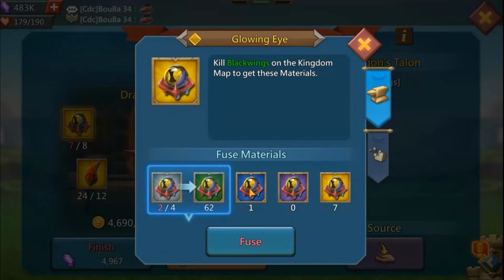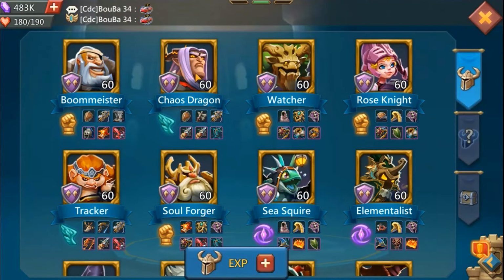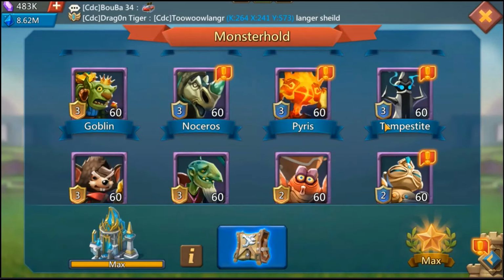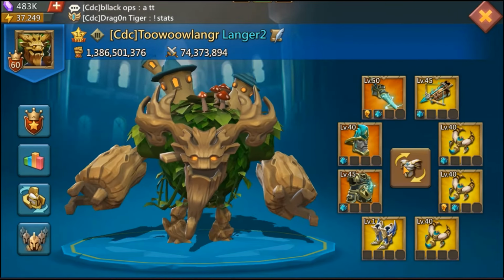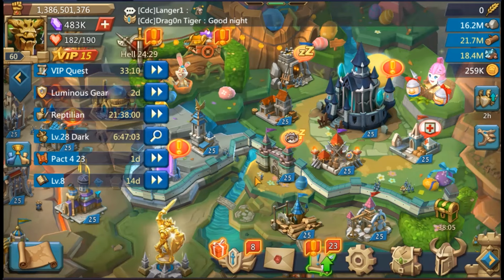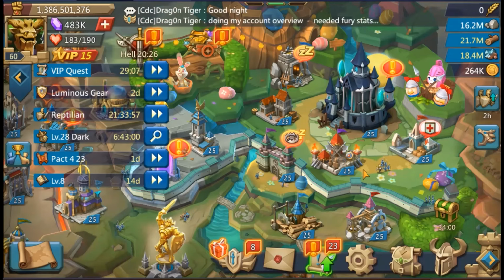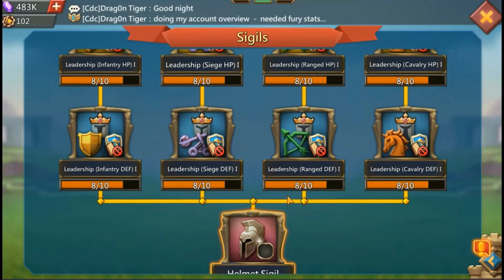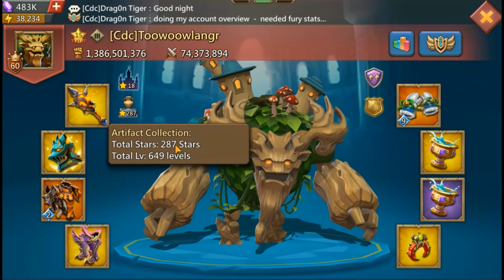LORDS MOBILE - 5 YEARS OF F2P GAMEPLAY - Account overview (T5 - P5 - 600% mixed)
In this Lords Mobile video,  I go over my biggest F2P account and provide some updates since the last overview